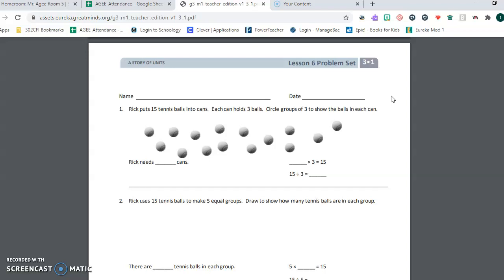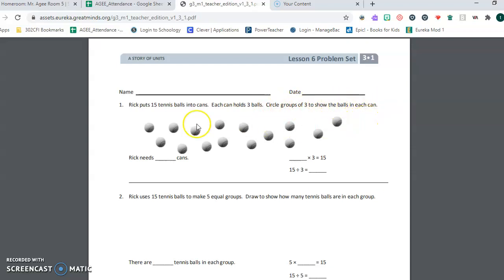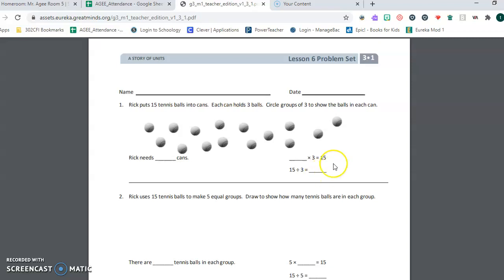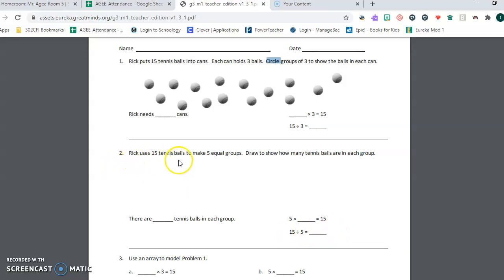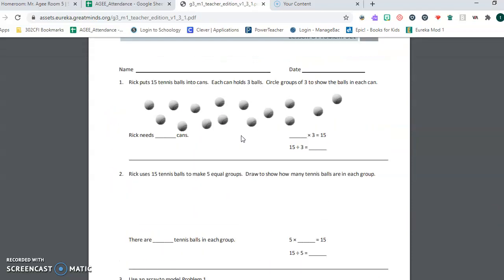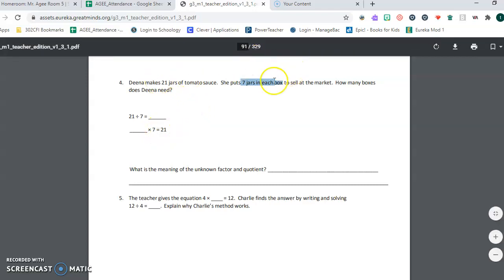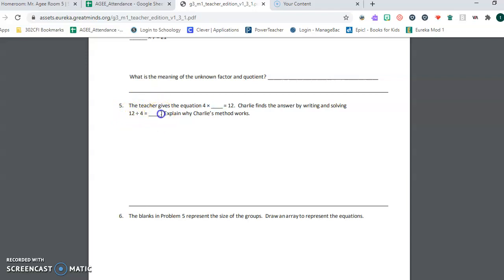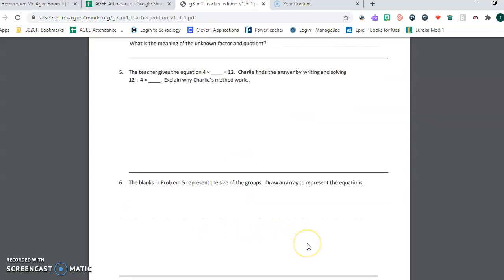Thursday Math - Module 1: Lesson 6